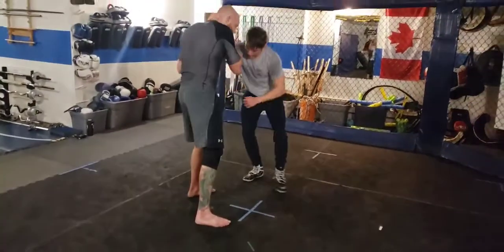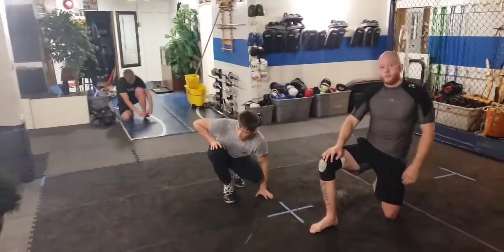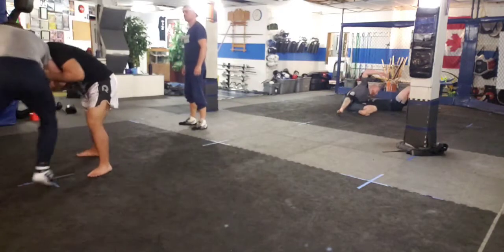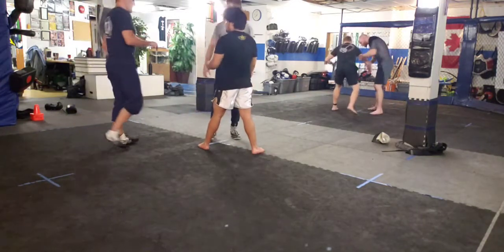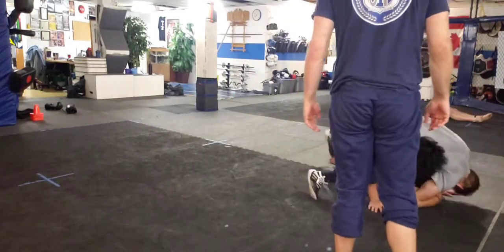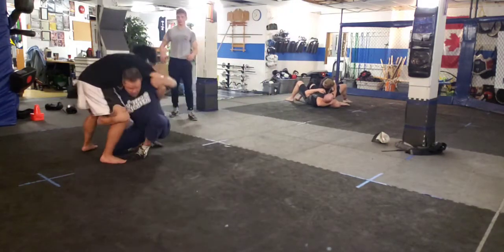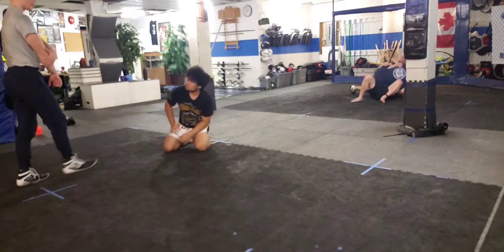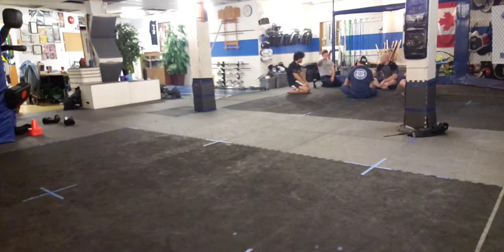wrestling - 2on1, counter, duck under